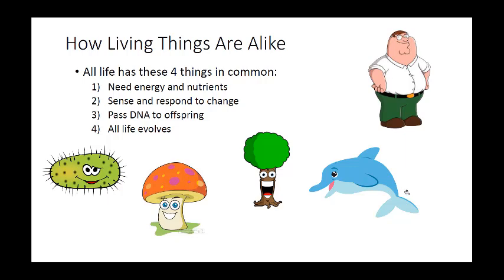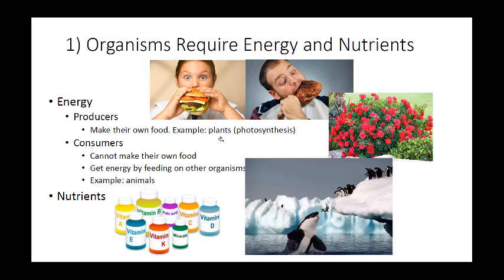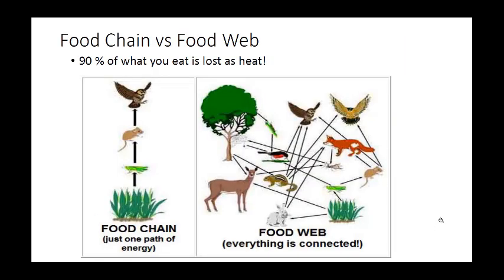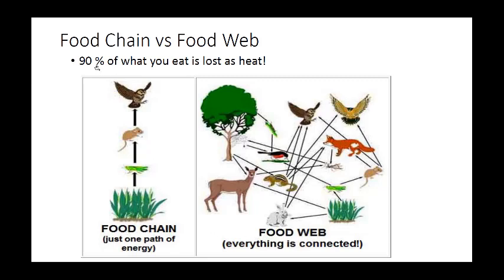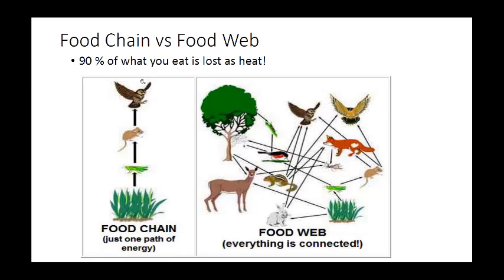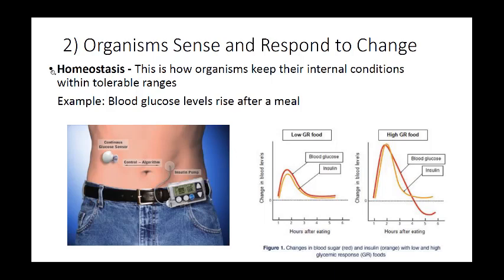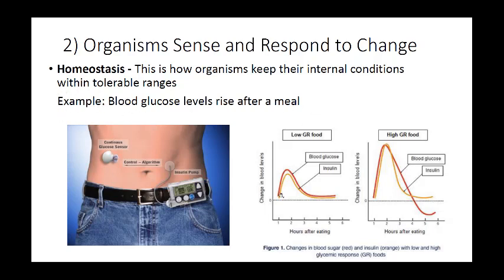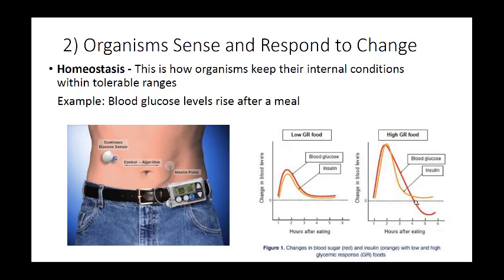Science, Biology and the Scientific Method 2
Lecture - 2 of 6 parts covering Science, Biology and The Scientific Method.